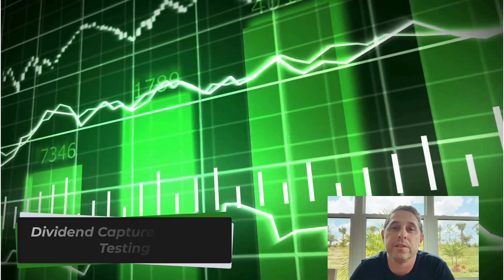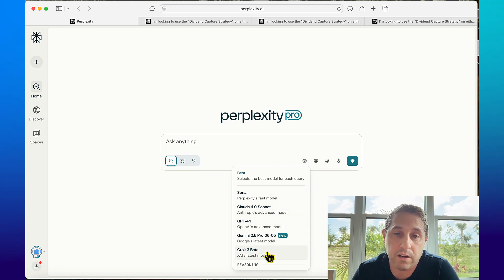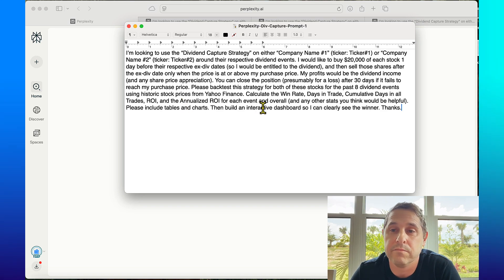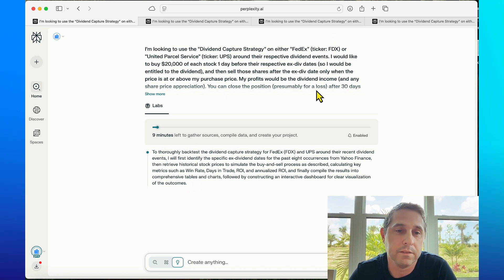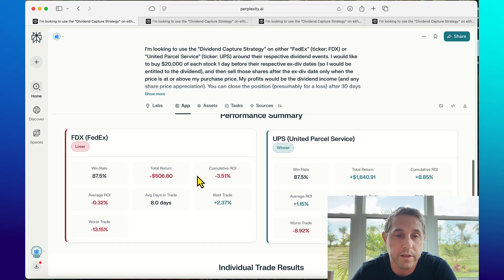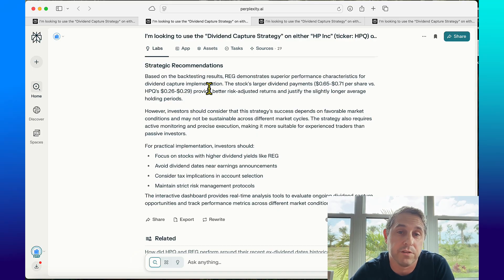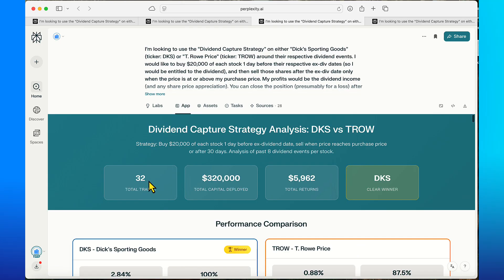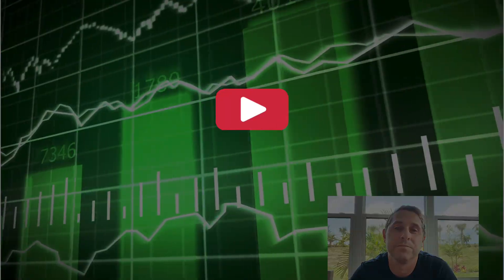Dividend Capture Strategy Backtested With A.I.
I show how I backtest the “Dividend Capture Strategy” using A.I.

I'm not a financial advisor. I only recommend products I actually use.